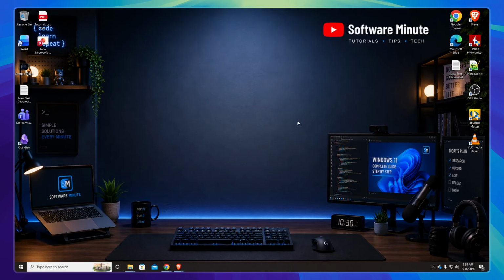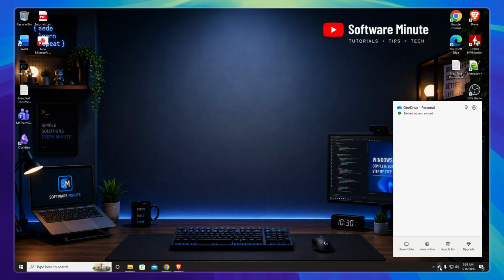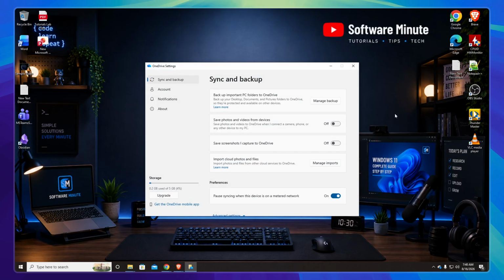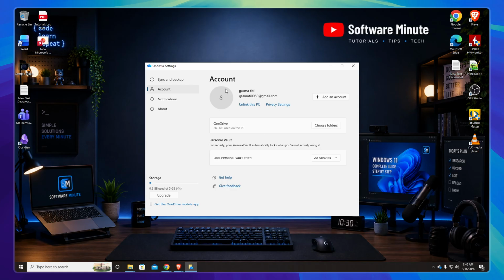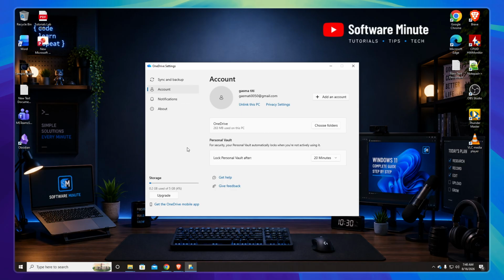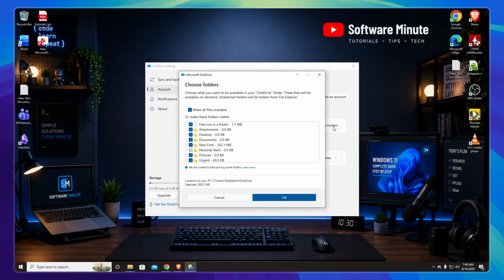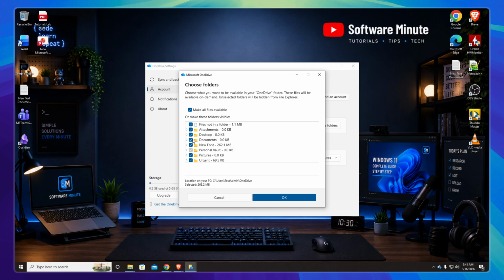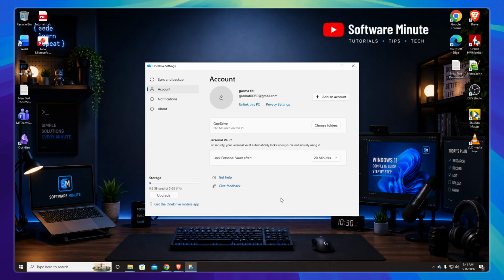How to Sync a OneDrive Shared Folder Locally | Tutorial 2026